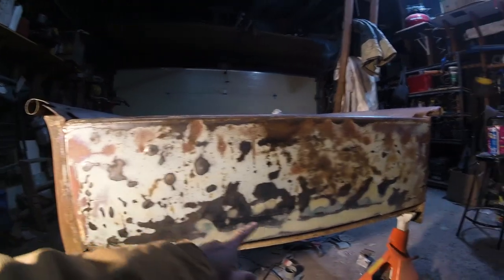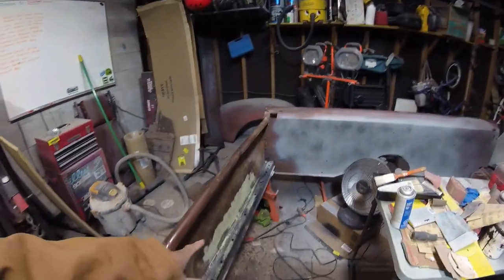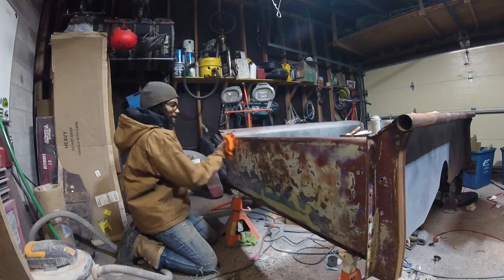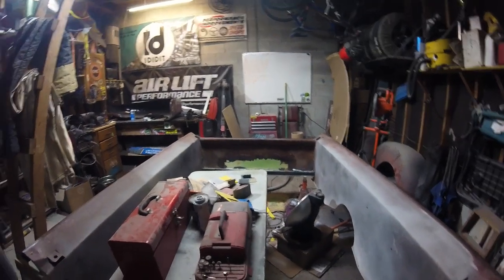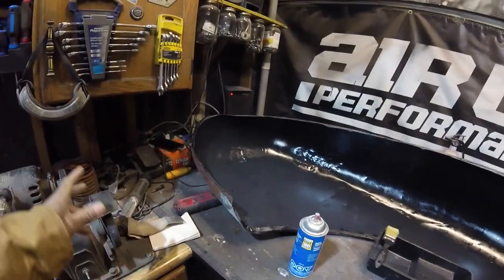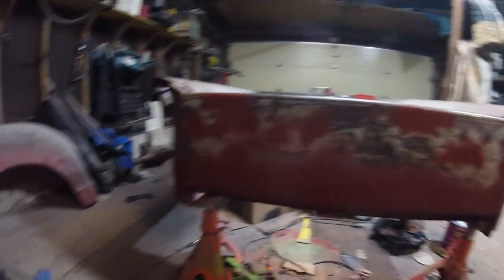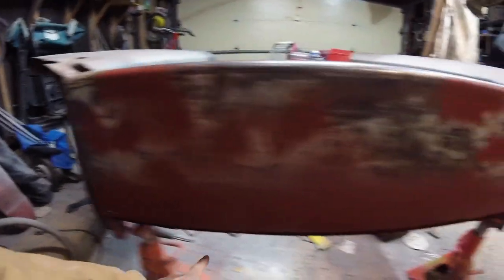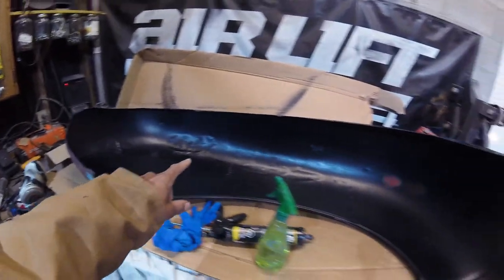Fauxtina Time: Matching Patina With Rattle Cans and Sandpaper and Patience!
My truck is blue, my bed is not, that's a problem.

In this video, I try my hand at "fauxtina" matching the head panel of my bed to my patina 1951 GMC cab.

Time-lapse music:
Dyalla - Soulicious
Dyalla - Ringside

Learn more about the project via stanceiseverything.com

IssyFab Speed & Engineering